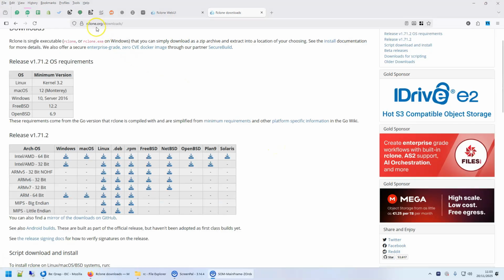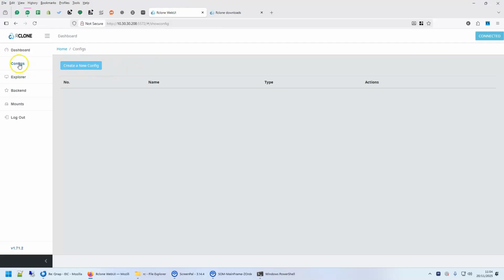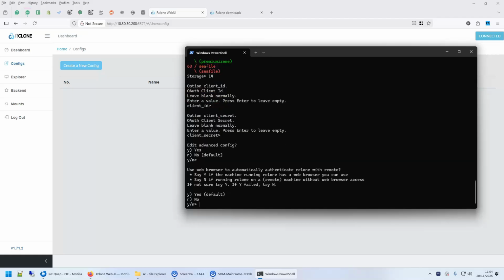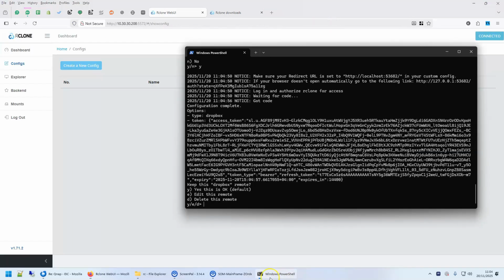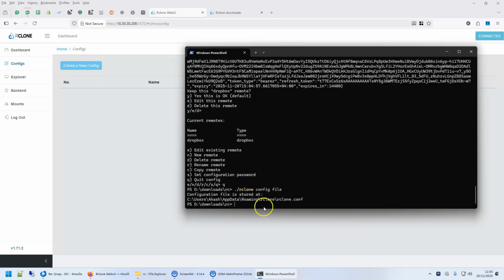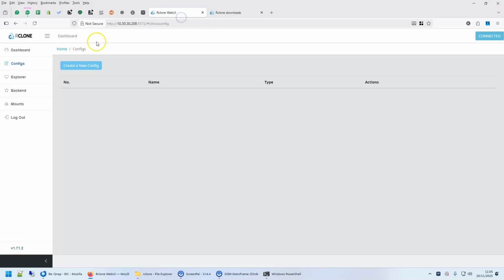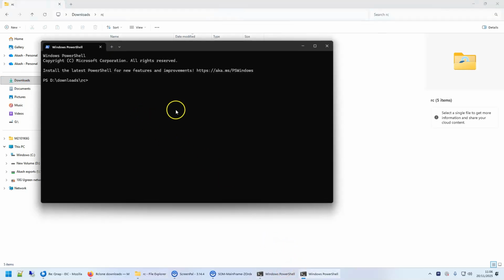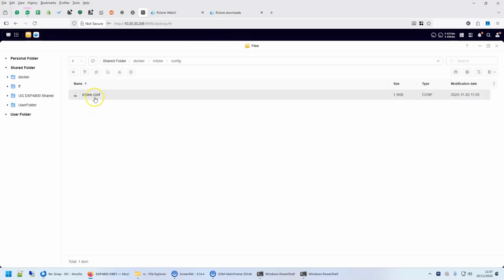Easily configure dropbox on Rclone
Many people have asked how to configure Dropbox in Rclone. The simplest method is to run rclone.exe on a Windows machine- it will open a web browser to sign in to and authenticate dropbox.  No api, no key or username pasting etc required

Now locate the generated rclone.conf file on your Windows system and copy it to the Rclone configuration directory on your UGREEN device, replacing the old file.  Remember -  replacing this file will overwrite any existing remotes on the UGREEN rclone side, so the easiest and safest workflow is to  create and manage all your Rclone remotes on the Windows machine.  Anytine you add a new remote on windows, simply copy the config from windows to ug.

Command to run is " ./rclone config " to run the configuration wizard and " ./rclone config file " to find the location of your config file.